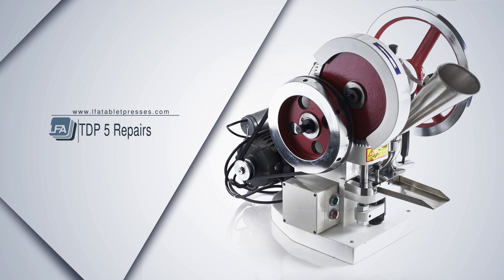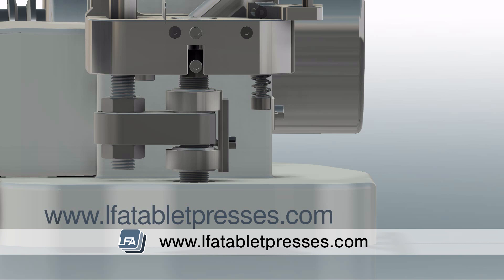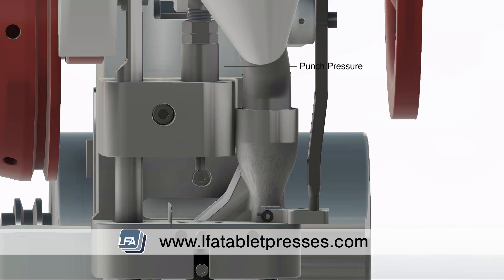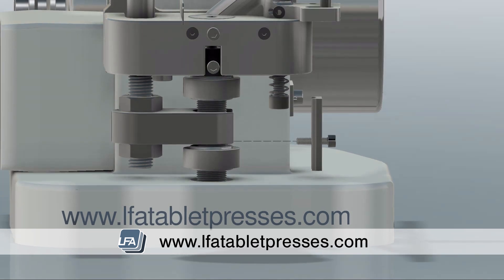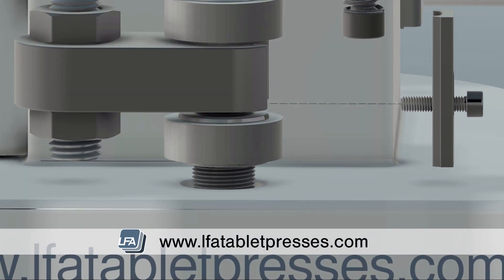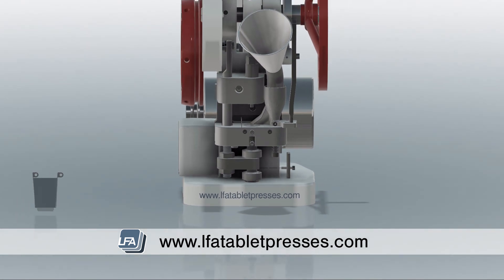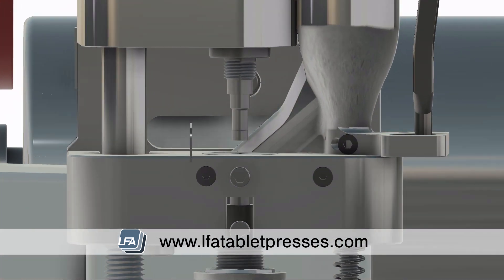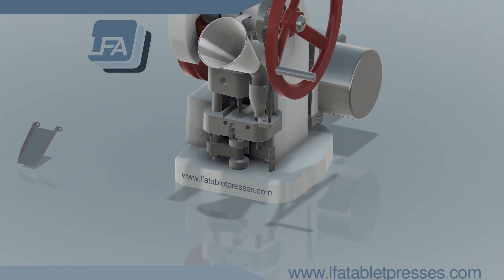TDP 5 - Tablet Press Setup - Fill Depth, Punch Pressure & Ejection Height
Welcome to LFA Tablet Presses video on TDP 5 - Tablet Press Setup - Fill Depth, Punch Pressure & Ejection Height

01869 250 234